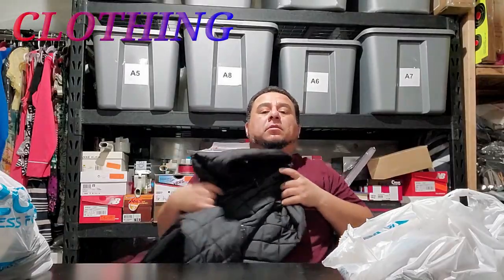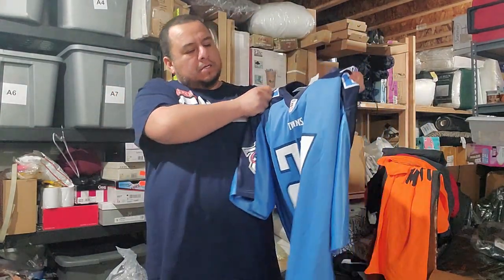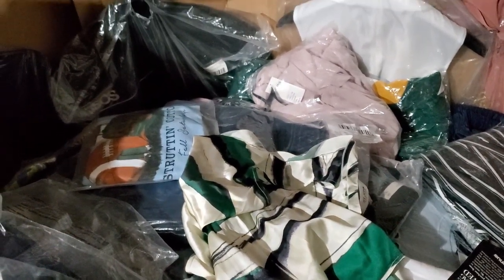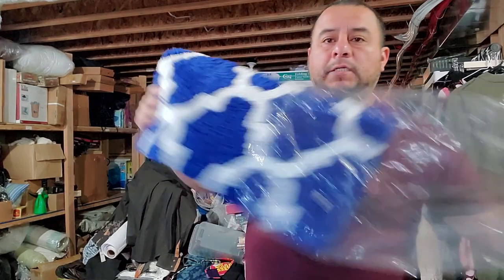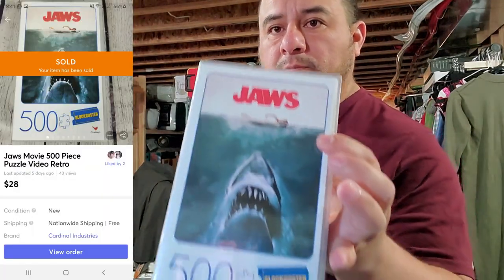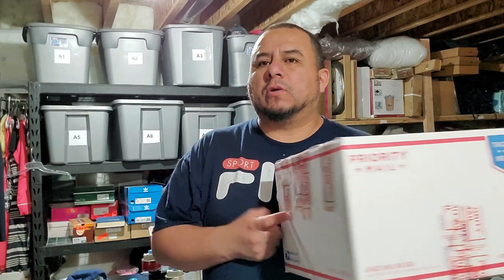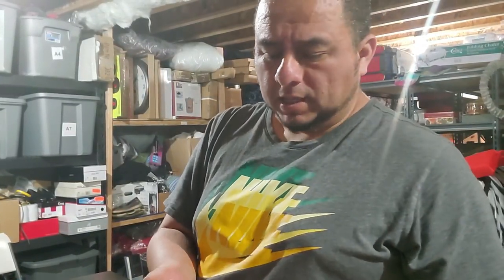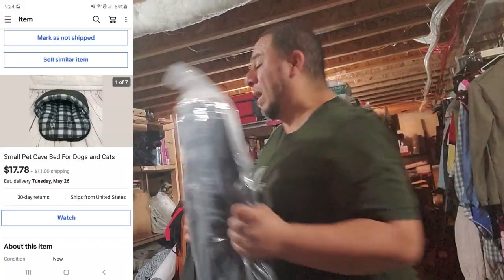Reseller Vlog What sold Daily Routine Ebay Poshmark Mercari Sales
In this video I do a vlog of what my usual reselling life looks like, I show my sales, my death pile (money pile). I will be adding more of this type of videos. I sold a pair of Lebrons 15 Fruity Pebbles that were size 17 for $170 + shipping.

Unboxing videos

I Purchased A Bag Of Clothing From A YouTube Auction. Paid $55 for a Mystery Bag

Vlog Videos

Reseller Vlog What sold Daily Routine Ebay Sales SNES Nintendo Mini Classic Sold in 3 Hours